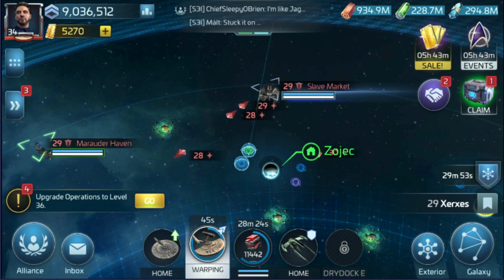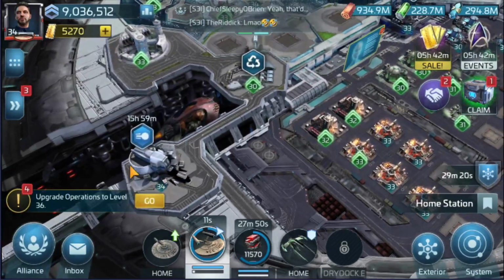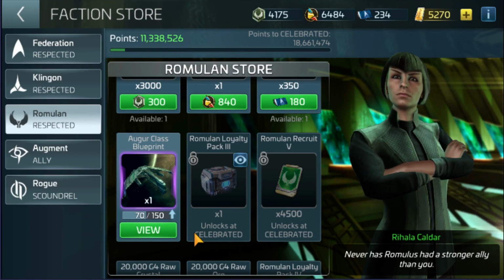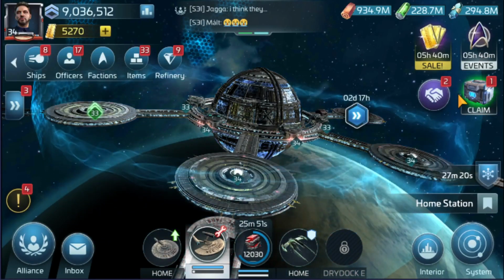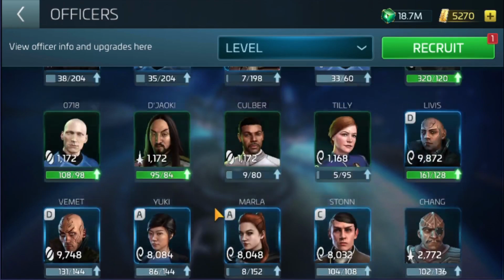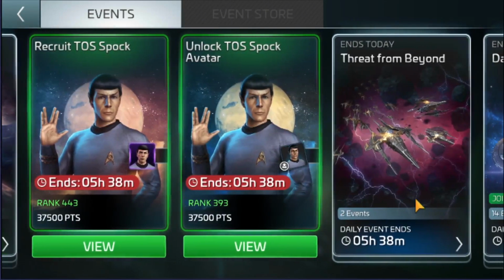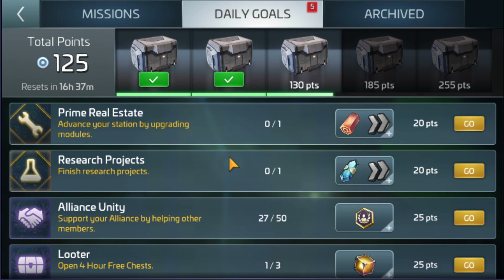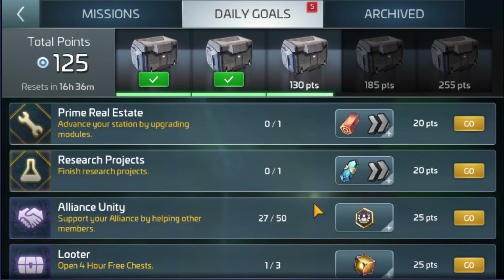update and rant Star Trek Fleet Command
Star Trek Fleet Command, , very good phone game and pvp/pve.